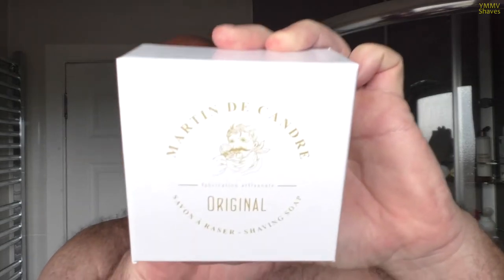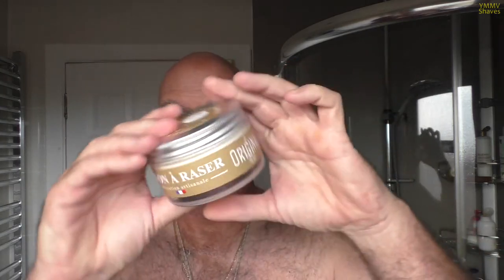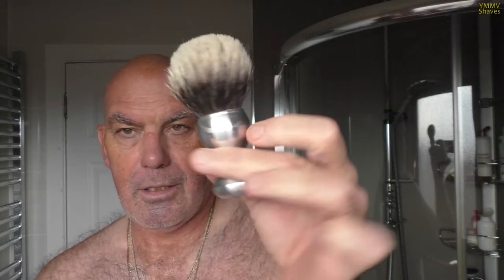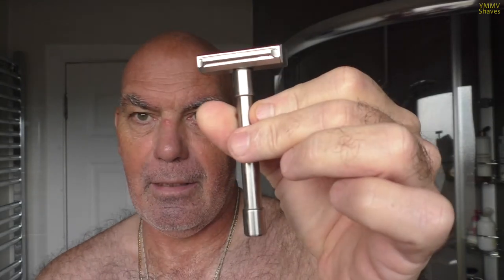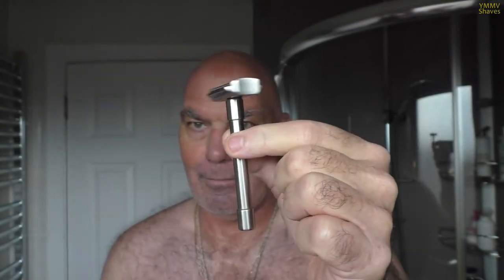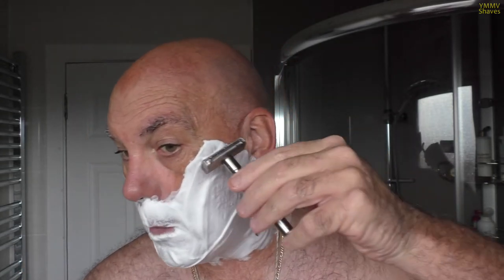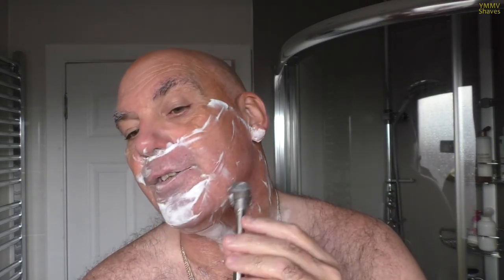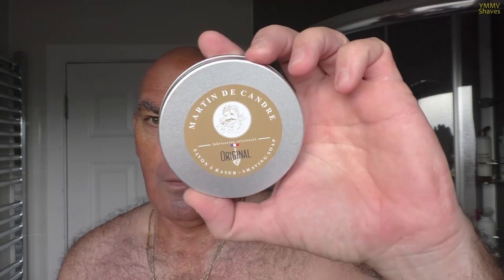Merry Christmas folks.... [#215]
Merry Christmas folks…. A shave of the day using:

Soap: Martin De Candre Original
Brush: Carnavis & Richardson 26mm 2 band Badger
Razor: Pils 101NE
Blade: Personna Super Stainless
Post Shave: Boots Tea Tree & Witch Hazel ; BBA Post Shave Balm ; Mont Blanc Explorer⁠

YMMV Shaves on Telegram - feel free to pop on over and post SOTD's and have a chat